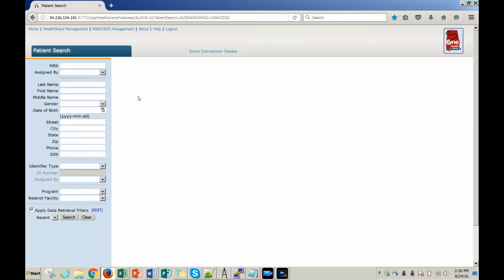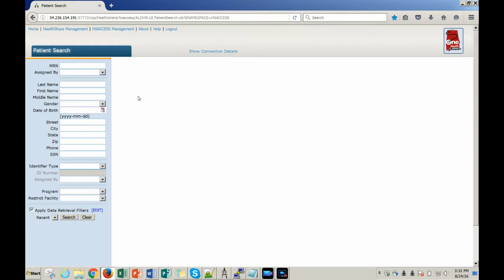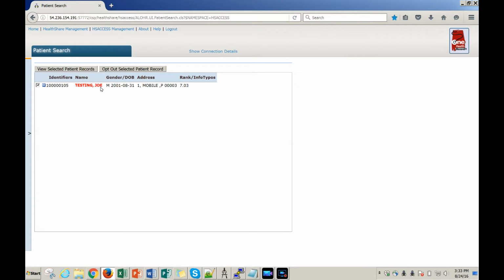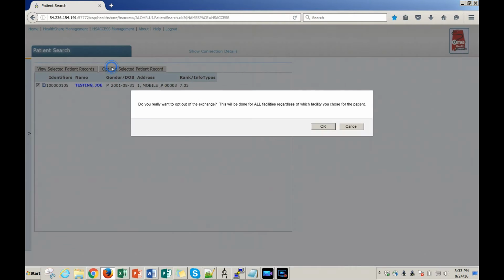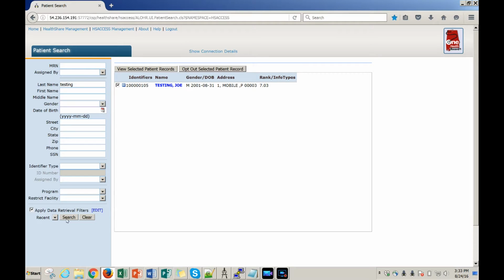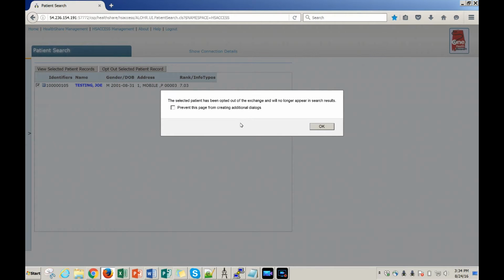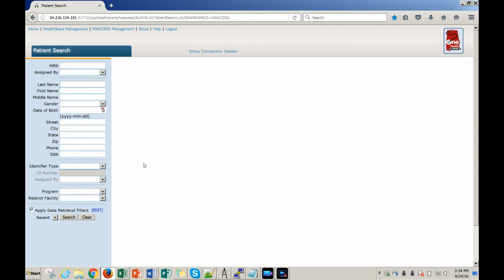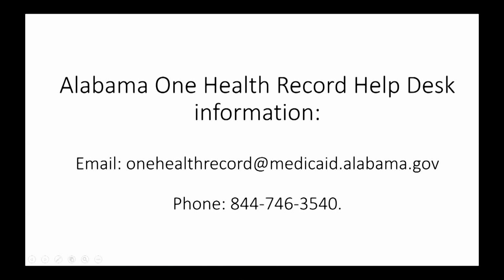Alabama One Health Record ® Exchange - Opt Out Consent Tutorial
How to opt a patient out of the Alabama One Health Record ® exchange.